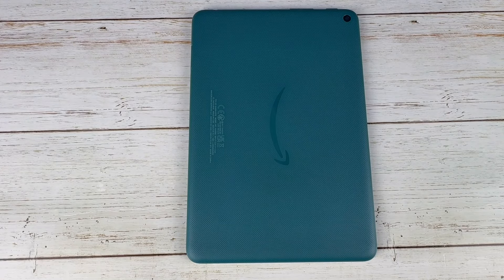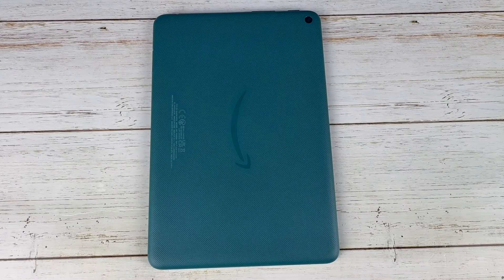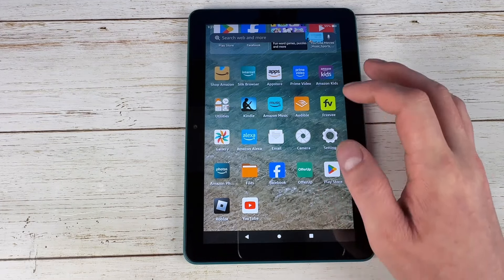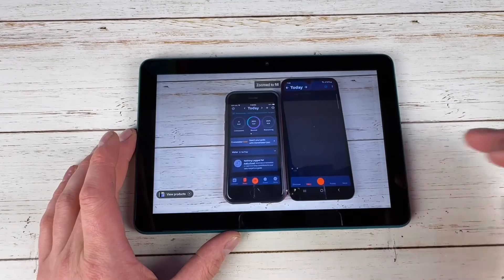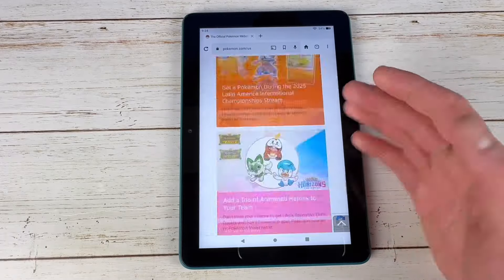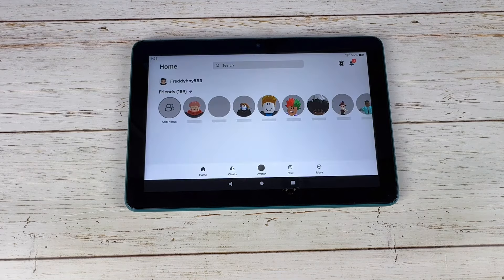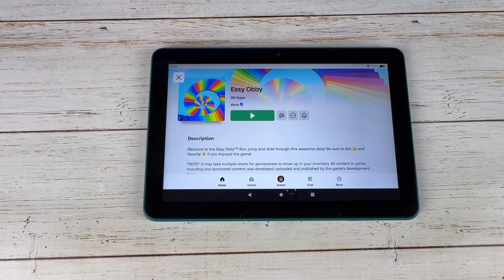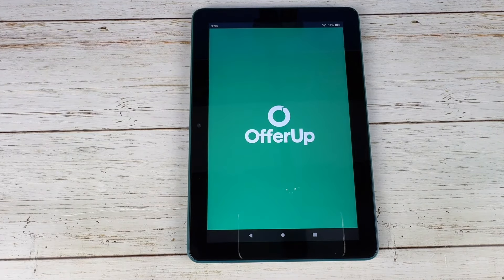2024 Amazon Fire HD8 Review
My review of the new 2024 Amazon Fire HD8. This is essentially a 2022 HD8 Plus with some new colors and options.